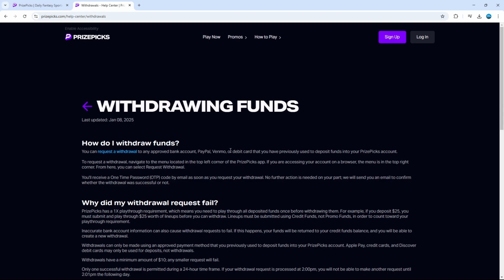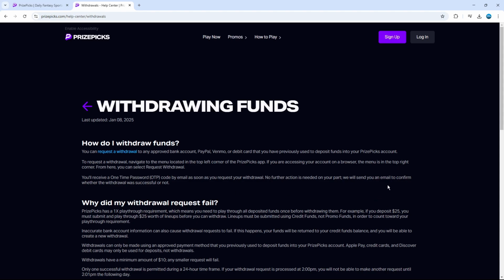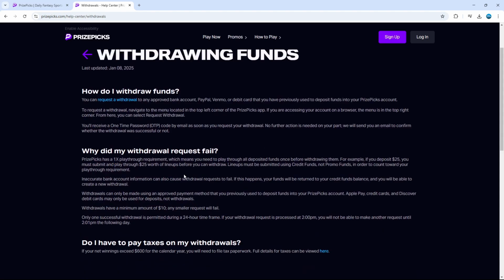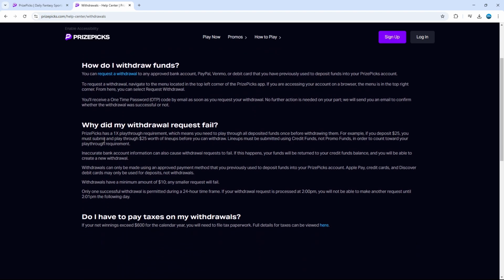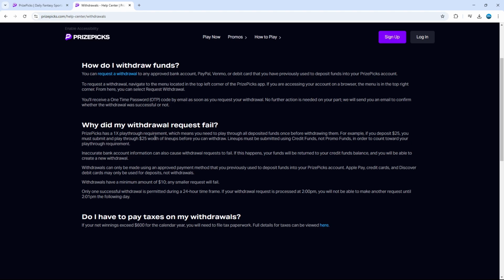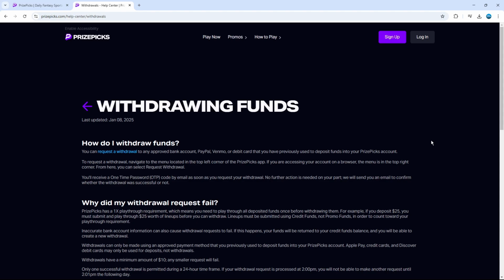How To Withdraw Money From Prizepicks Without Bank Account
In this video, we’ll show you how to withdraw money from PrizePicks without needing a bank account. If you’ve won some cash and are unsure of your options, we’ll explore alternative methods like e-wallets and prepaid cards that make it easy to access your funds. Join us as we break down the step-by-step process to ensure a smooth cash-out experience, so you can enjoy your winnings hassle-free!

 ✨Recommended VPN: ✨

Thanks!